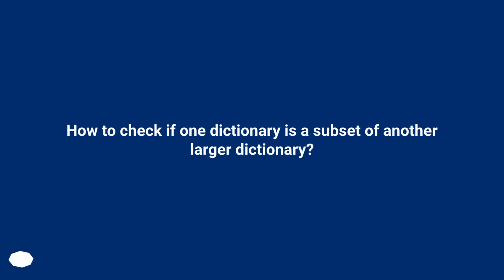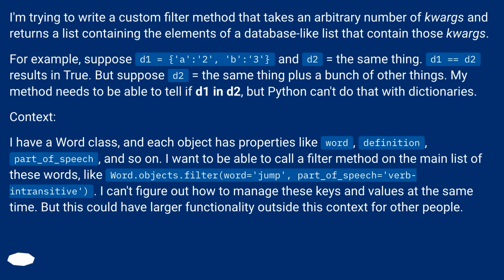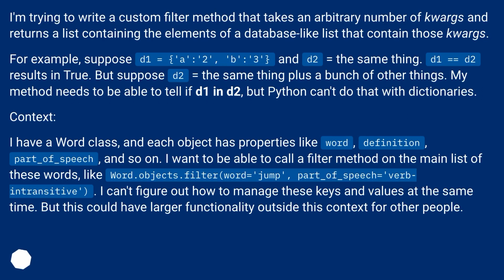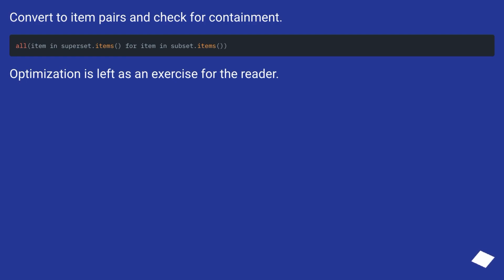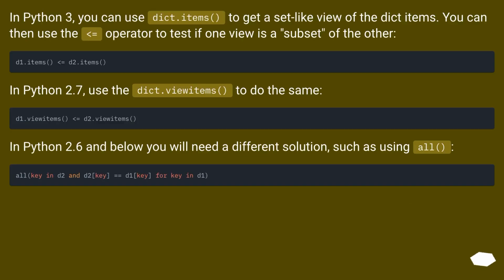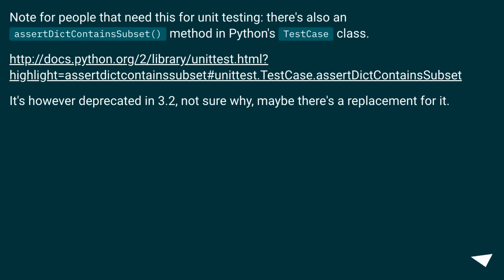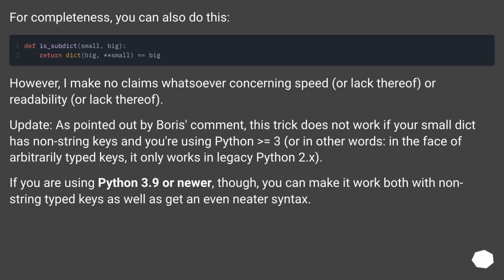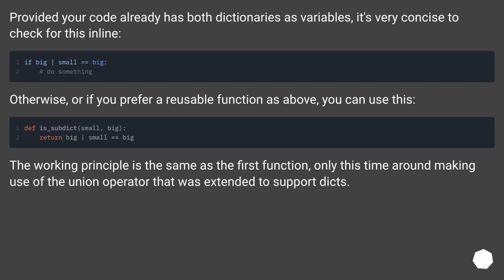How to check if one dictionary is a subset of another larger dictionary?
Chapters
00:00 Question
01:25 Accepted answer (Score 141)
01:44 Answer 2 (Score 191)
02:21 Answer 3 (Score 43)
02:48 Answer 4 (Score 35)
04:04 Thank you